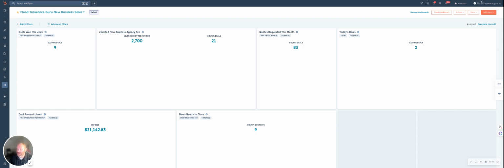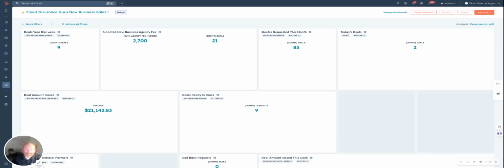I Tried Perplexity Comet for a Week and This Happened!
In this video, learn about leveraging the power of artificial intelligence with some essential ai tools. I share how to use several different ai tools for research and how these ai applications can help with tasks such as using chatgpt and other ai productivity tools to streamline your workflow and improve your business.

CHAPTERS:
00:00 - Intro
00:51 - How to Use Perceptiv Comet
02:10 - Perceptiv Comet for Business Growth
04:19 - Outro